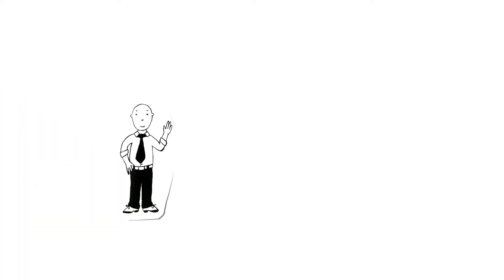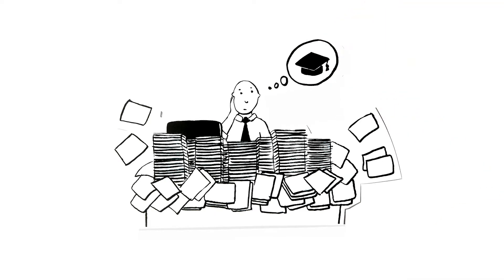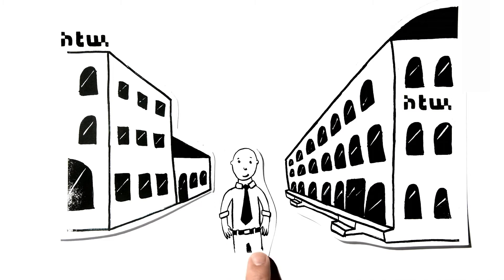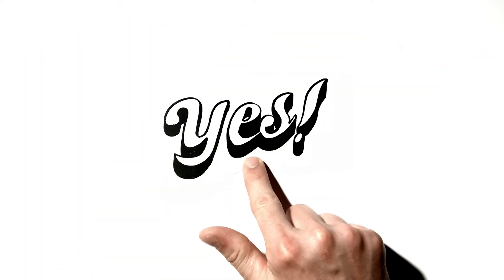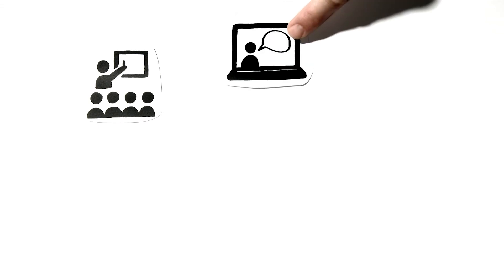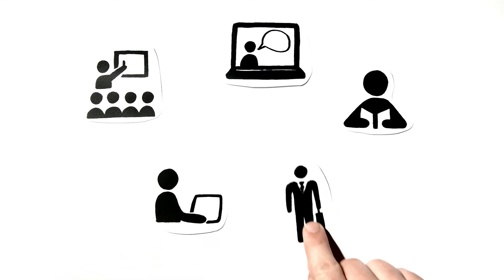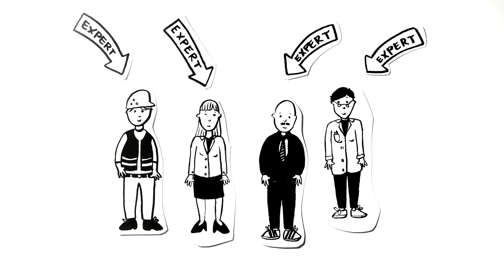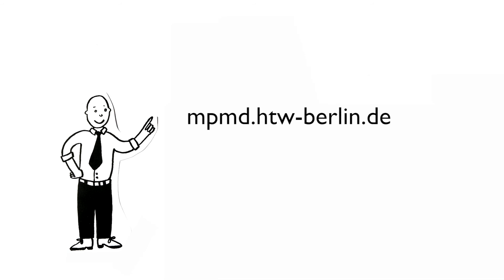Why study the new Master of Science in Project Management and Data Science at HTW Berlin?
Watch our trailer to learn how the MSc in Project Management and Data Science will help you to successfully manage and supervise projects in the international environment as well as facilitate, process and interpret extensive datasets and carry out analyses across different disciplines.